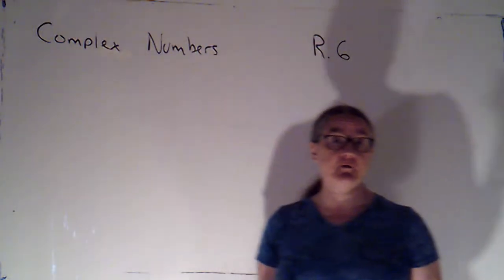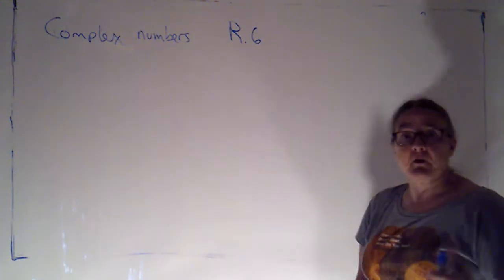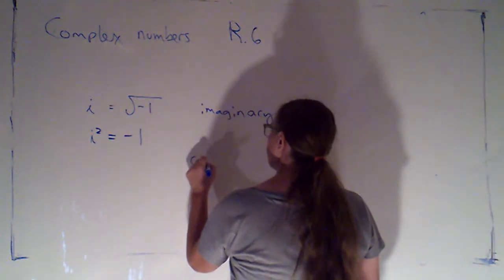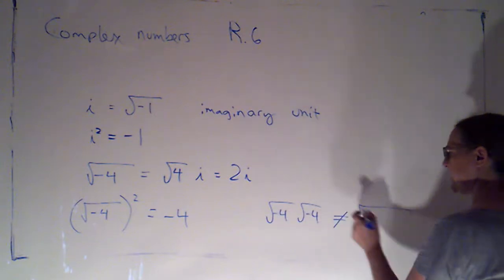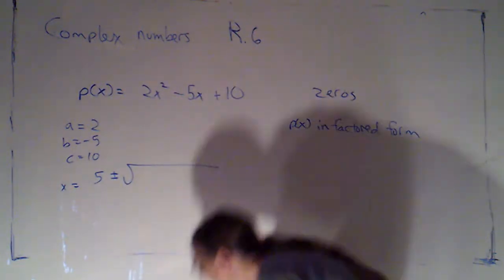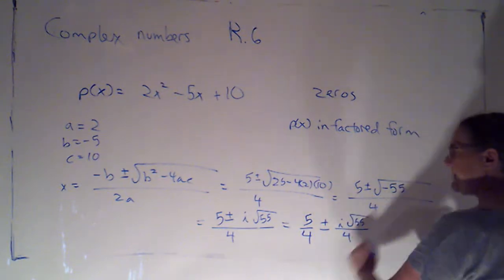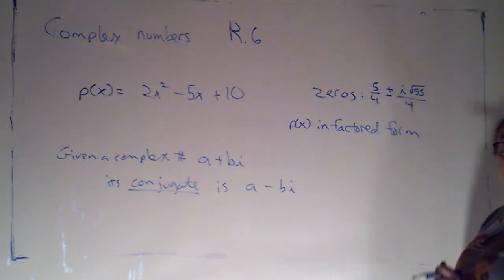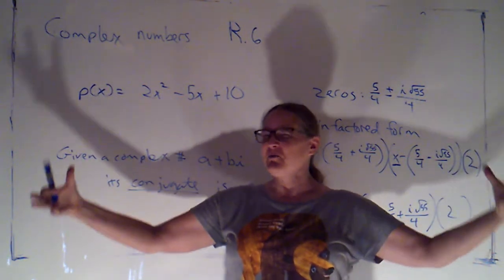Math 2 Section 2 3 part 8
A quick review of complex numbers, including information about where to find more review materials, if needed.